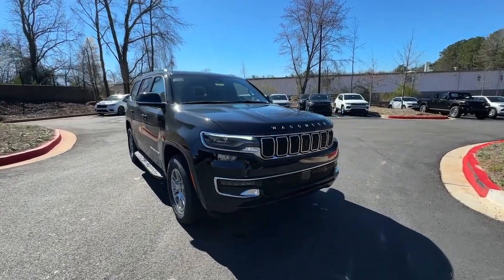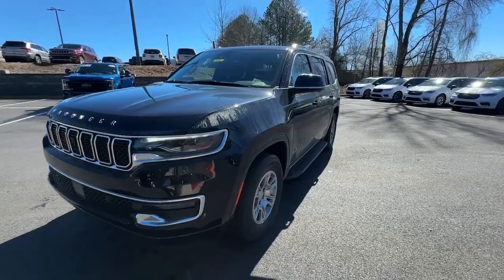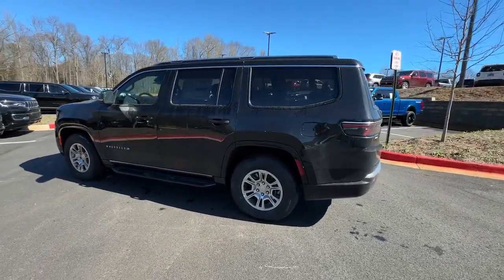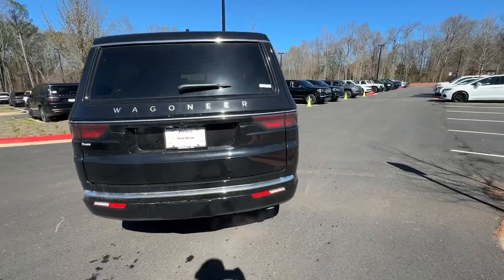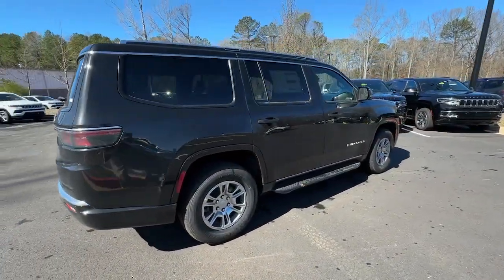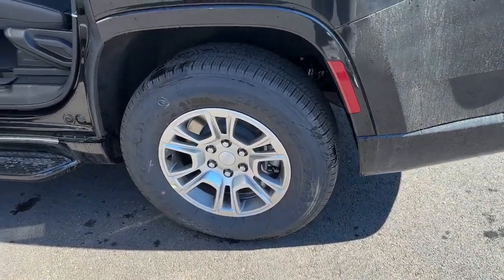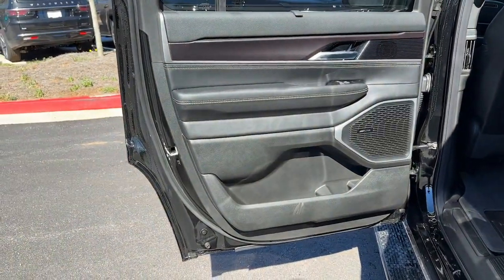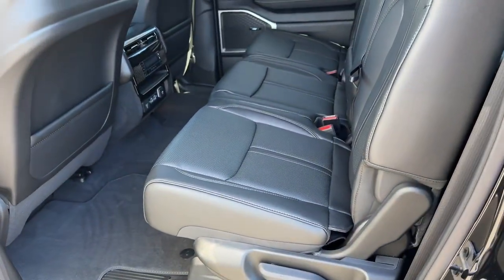2024 Jeep Wagoneer Atlanta, Roswell, Alpharetta, Johns Creek, Woodstock 38101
Diamond Black Crystal Pearlcoat New 2024 Jeep Wagoneer  available in 11460 Alpharetta Hwy, Roswell, Georgia at Palmer CDJR. Servicing the Atlanta, Roswell, Alpharetta, Johns Creek, Woodstock, GA area.

Palmer CDJR
11460 Alpharetta Hwy